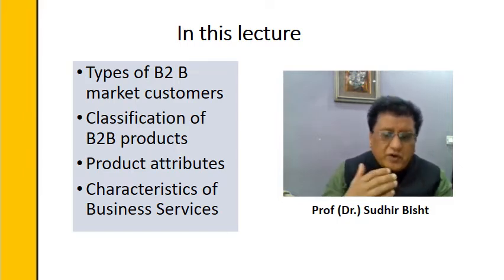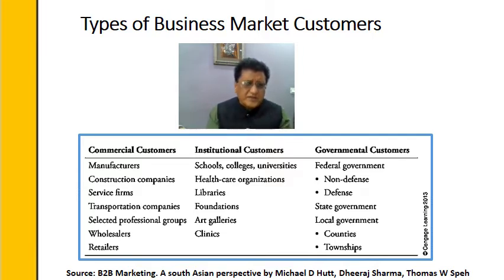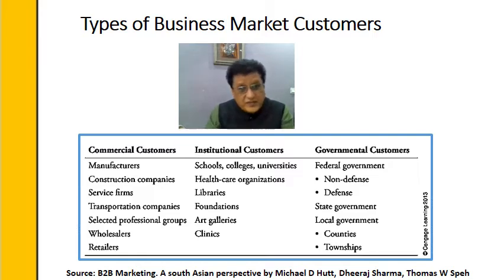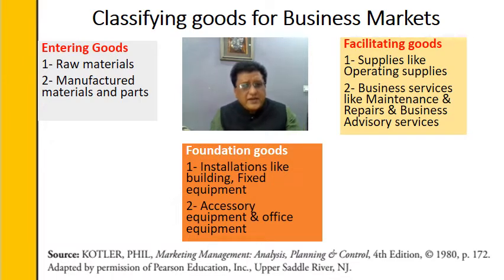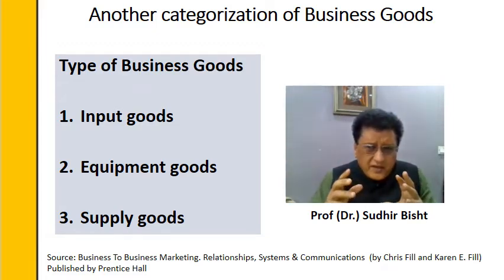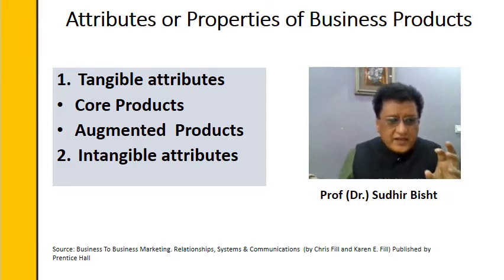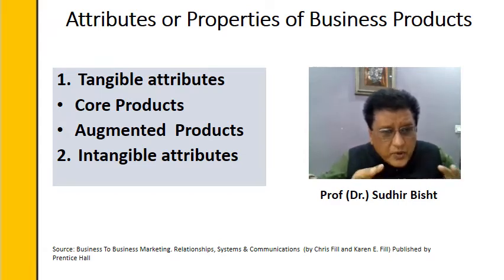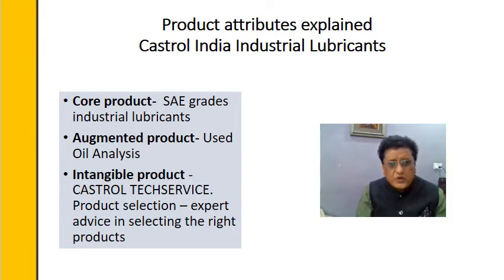Classification of products & Product attributes in B2B marketing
In this video lecture, I explain
1- Types of Business markets
2- Types of B2B products
3- Product attributes of B2B markets